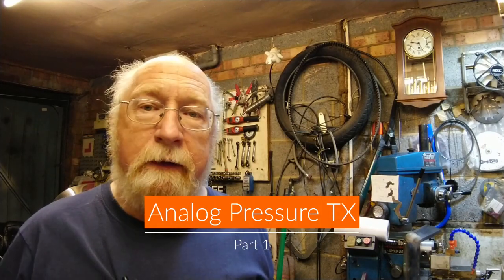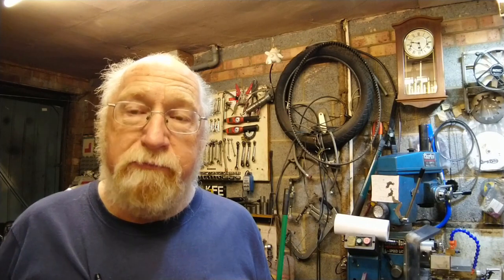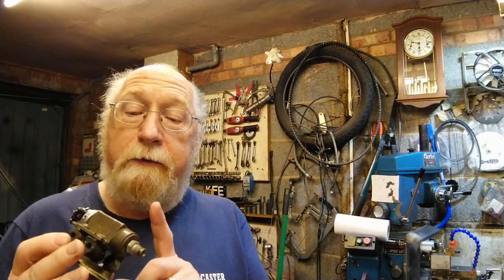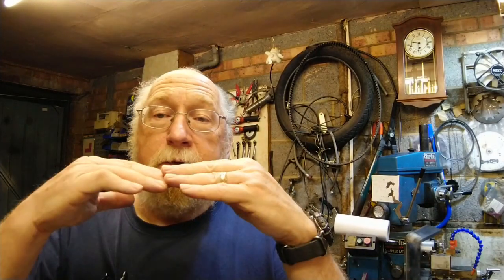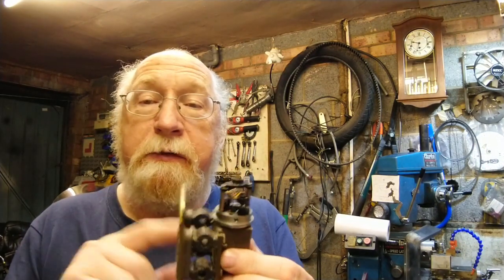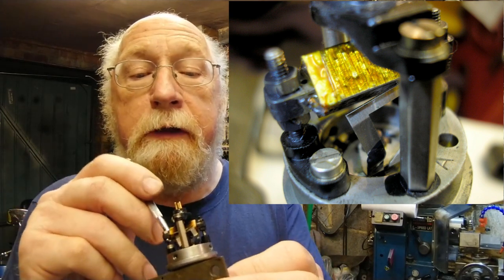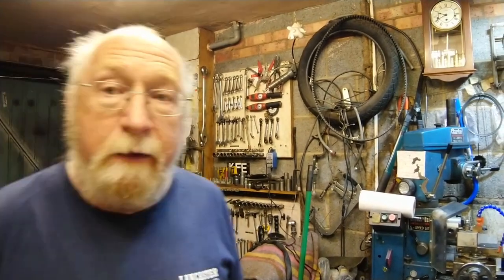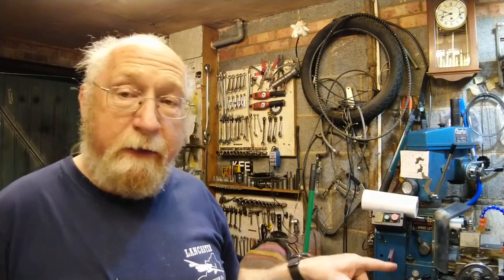Analogue Pressure TX part 1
How an analogue oil pressure transmitter works and how to test it, part one.